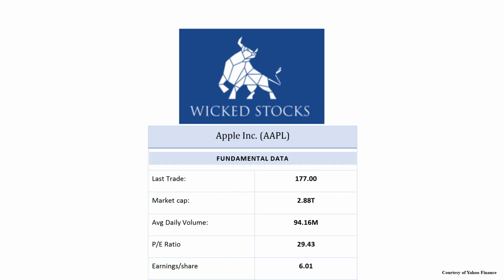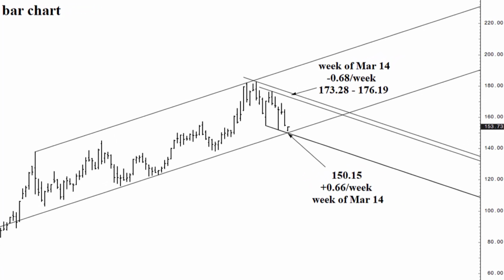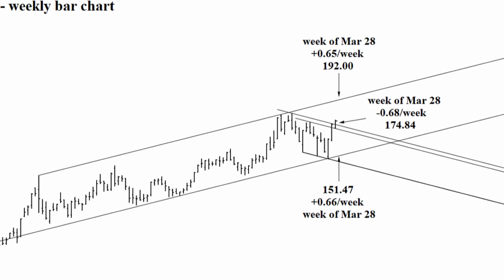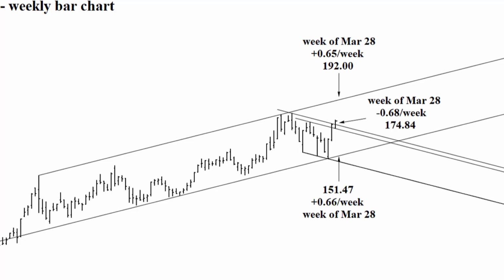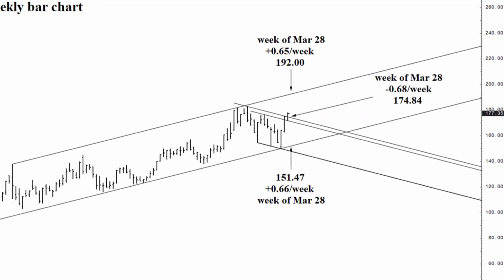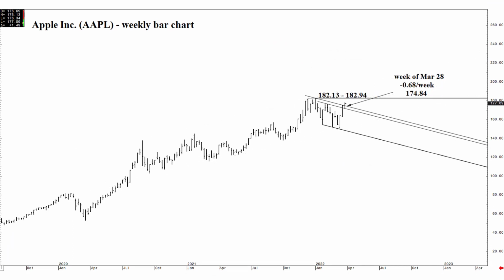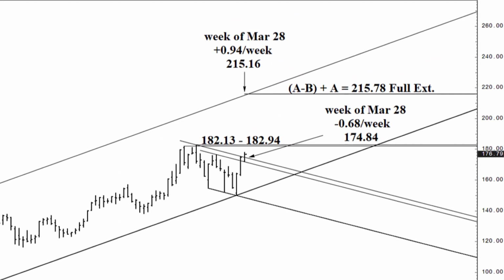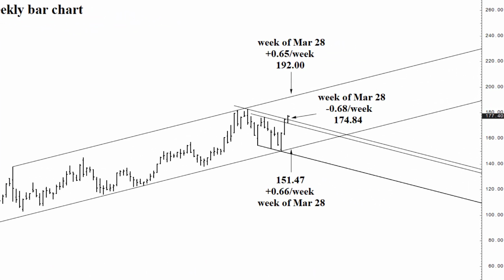Apple Inc. (AAPL) Eliciting Secondary Buy Signal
Gain access to even more analysis videos with Wicked Stocks premium

In this Wicked Stocks video analysis, we update you on APPL, which, after testing longer-term support several weeks ago, is now in the midst of eliciting a secondary buy signal that can play out through Q2.

If you have any questions please leave them in the comment sections below